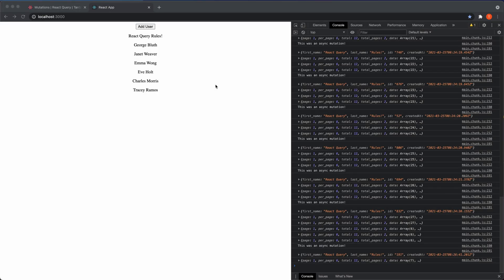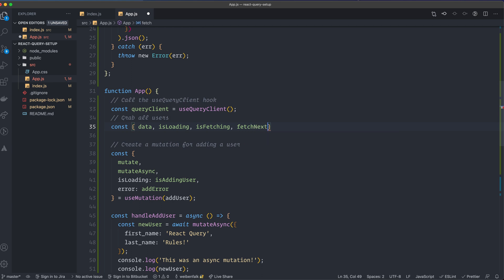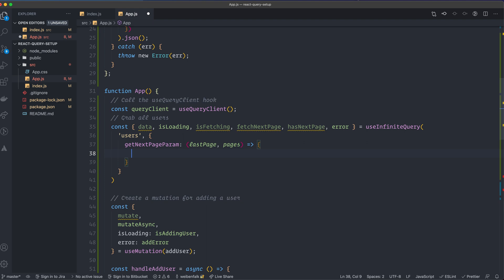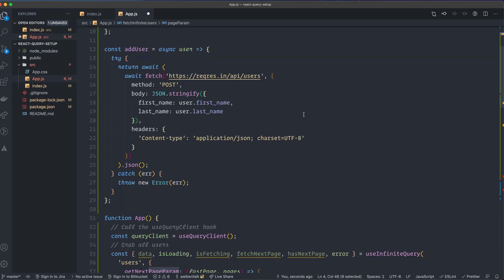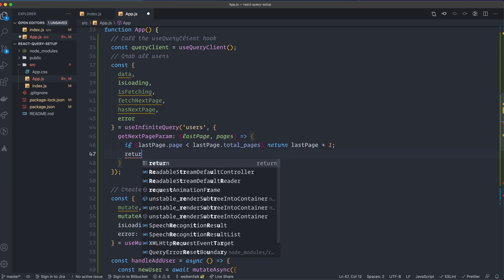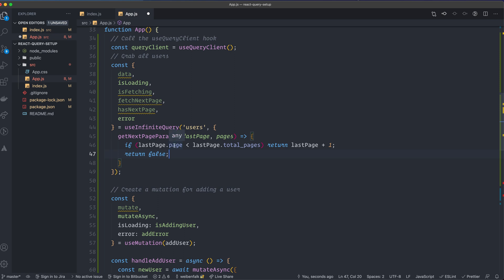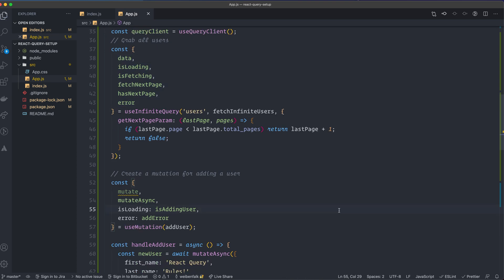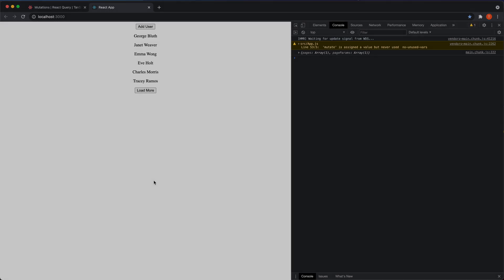React-Query Week (V3) - Day #5 - useInfiniteQuery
This is React Query Week!

In this video I'll show how to use the useInfiniteQuery hook with react-query version 3.